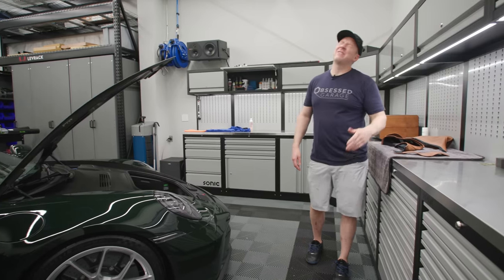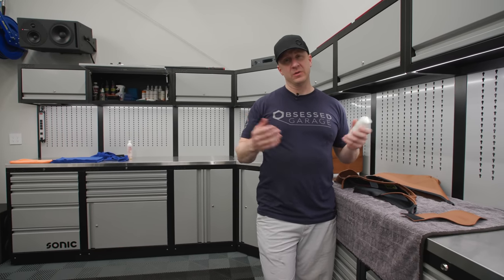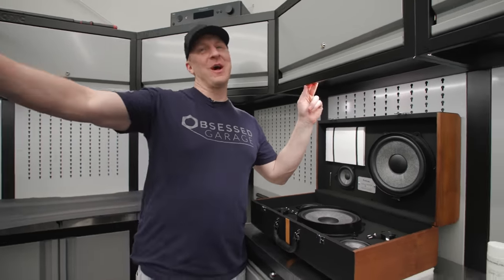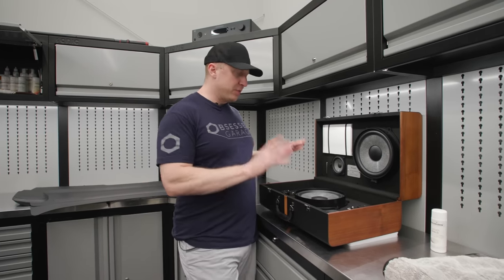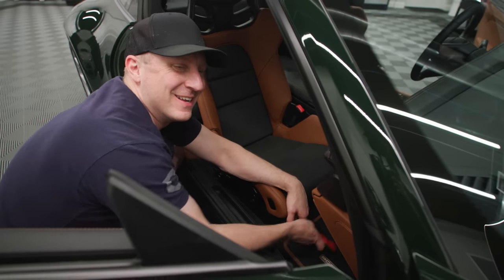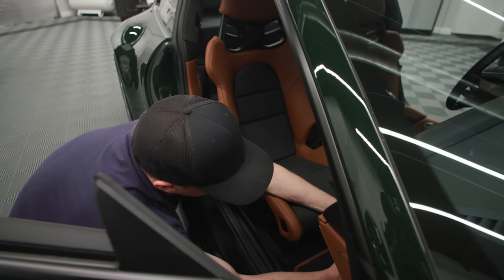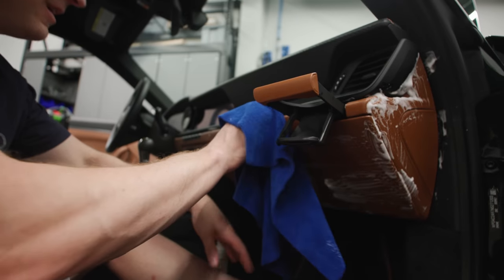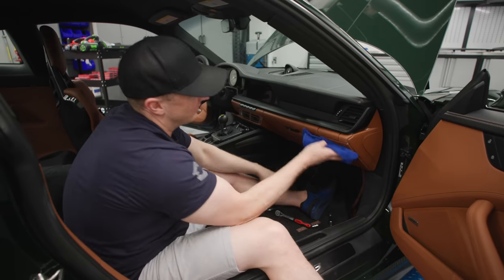992 GT3 Touring: Interior Cleaning & EdGuard Install | Does A NEW Car Need Interior Cleaning?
Yes, a new car needs interior cleaning. This car sat while I polished it for about 2 months, and the buildup of oils and off-gassing of the interior leathers was significant. This process shows you exactly what products you need in order to clean and maintain your leather. If you do this every 6 months to a year, you'll have mint looking interior for the life of the car.

Everything Else I Use That We Don't Have At OG: